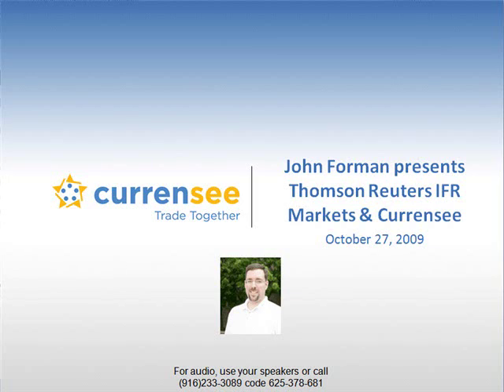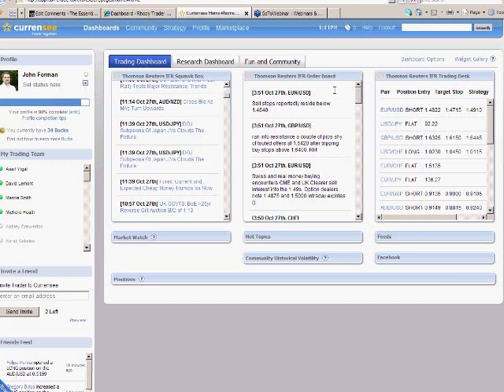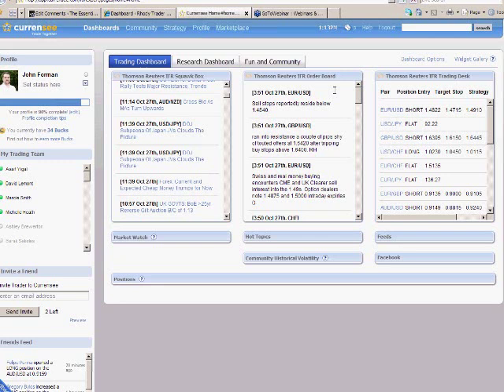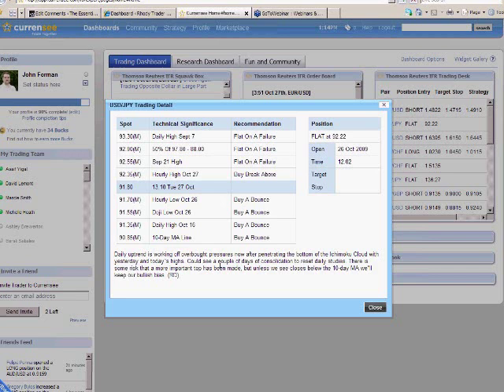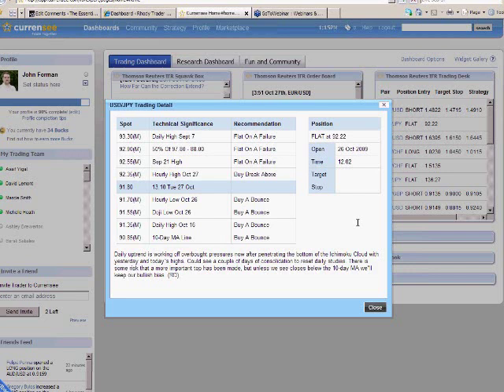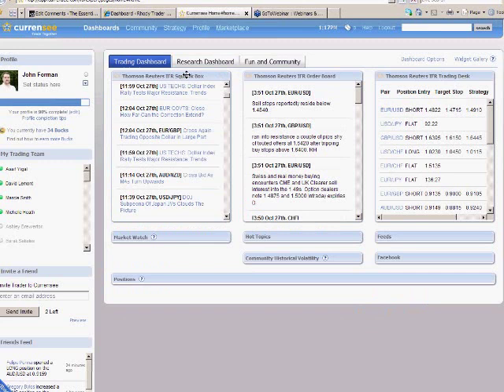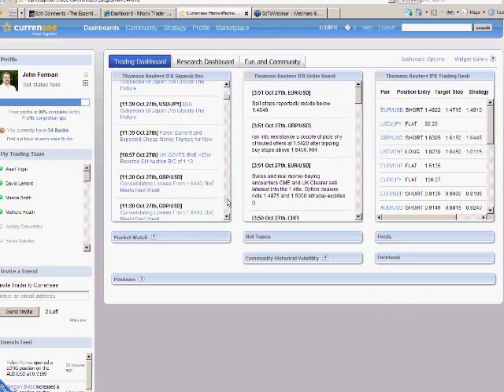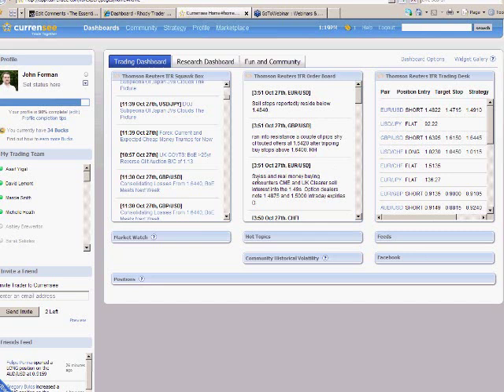John Forman Forex Webinar clip - Thomson Reuters Currensee Widgets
The following is an excerpt from the John Forman webinar presented by Currensee.  John Forman discusses the three Thomson Reuters widgets available in the Currensee marketplace.

Please note that over the counter retail foreign currency (Forex) may involve significant risk of loss. It is not suitable for all investors and you should make sure you understand the risks involved before trading. Performance, strategies and charts shown are not necessarily predictive of any particular result. And, as always, past performance is no indication of future results.